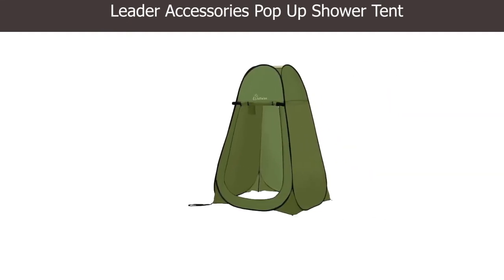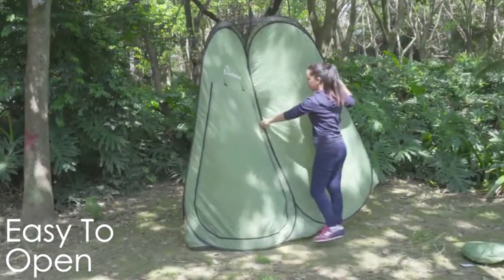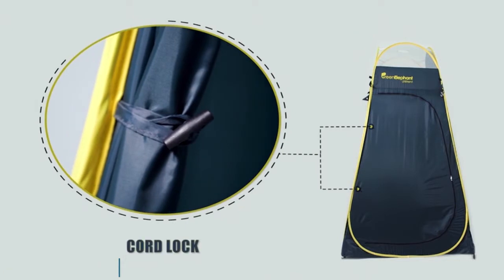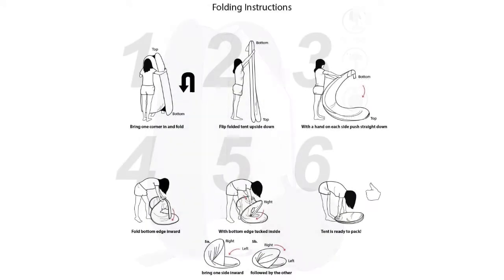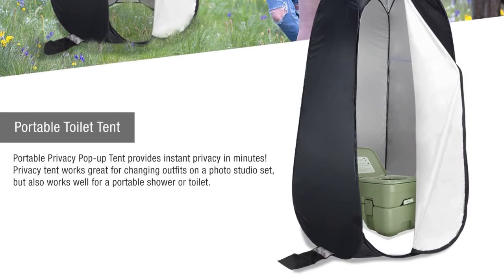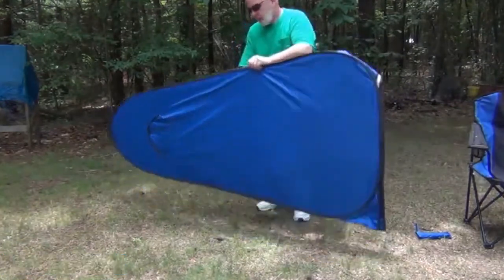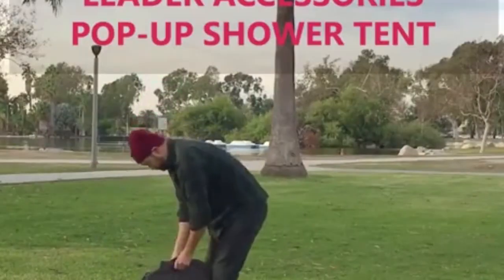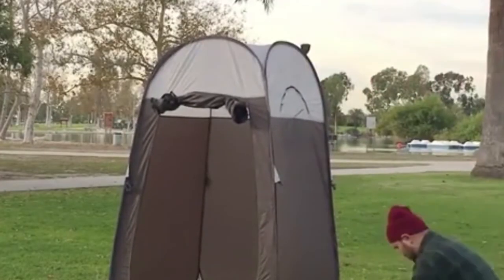Shower Tent 2020 | Top 5 Best Shower Tents Review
Best Shower Tent Review. In this video, we share the top 5 Best Shower Tents on the market.

1. WolfWise Pop-up Shower Tent✅ ✓
2. GREEN ELEPHANT Pop Up Utilitent✅ ✓
3. PARTYSAVING 6 FT Portable Privacy Pop-up Camping Shower Tent✅ ✓
4. Campla Portable Pop up Shower Tent✅ ✓
5. Leader Accessories Pop Up Shower Tent✅ ✓

Are you looking for a Shower Tent? We analyzed consumer reviews to find the top-rated Best Shower Tent. In this video, we review the Top 5 Best Shower Tents in 2020 on the market.

Trending Knowledge is a participant in the Amazon Services LLC Associates Program, an affiliate advertising program designed to provide a means for us to earn fees by linking to Amazon.com and affiliated sites.